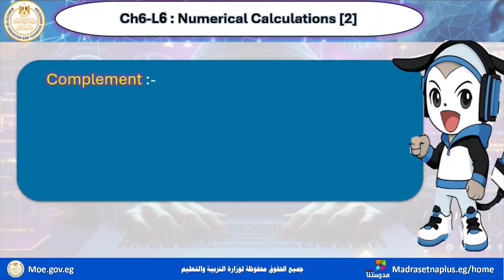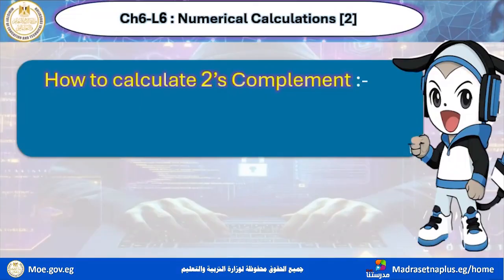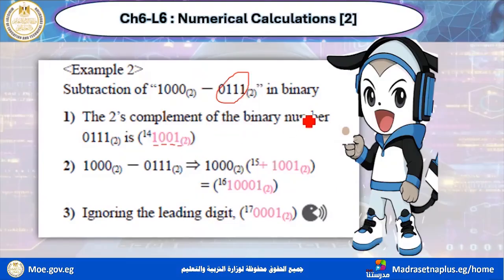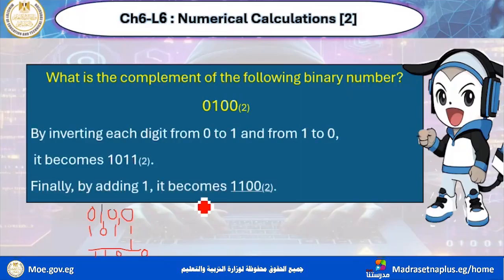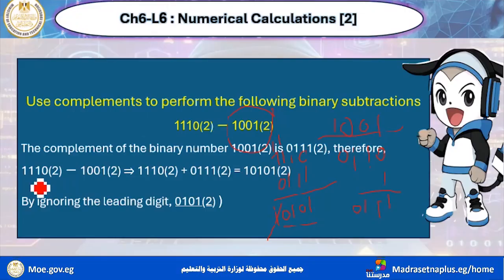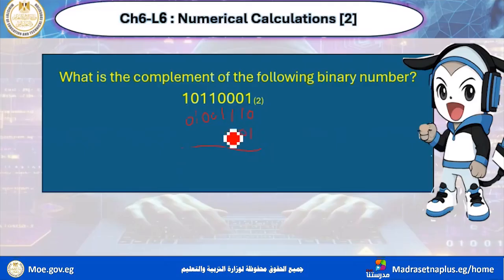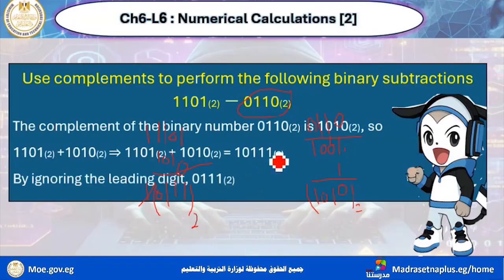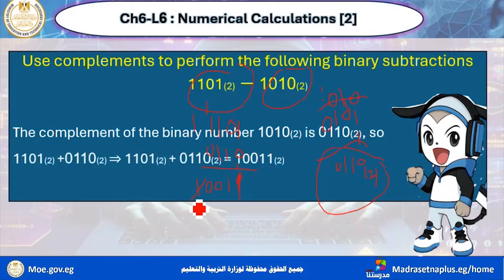Programming & AI 6th W C1 Ch 6 L6 Numerical Calculation 2